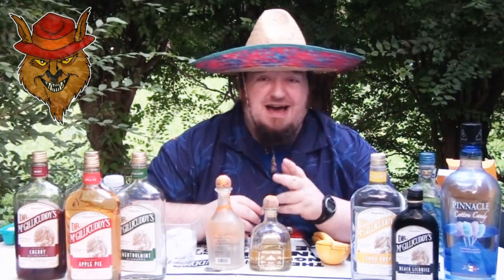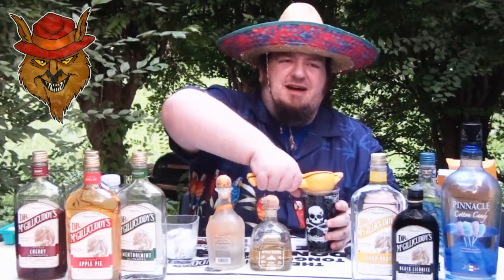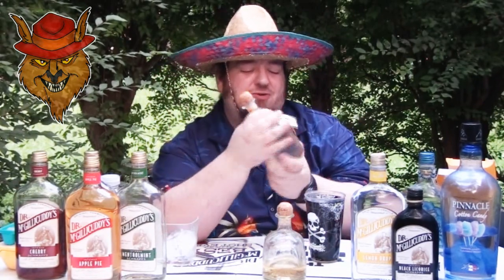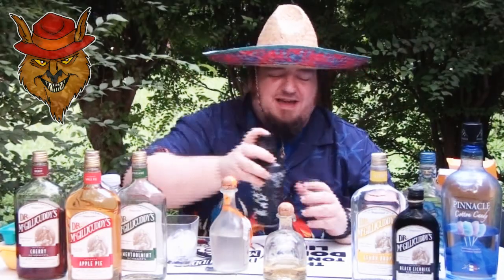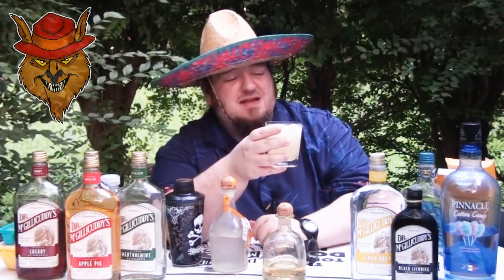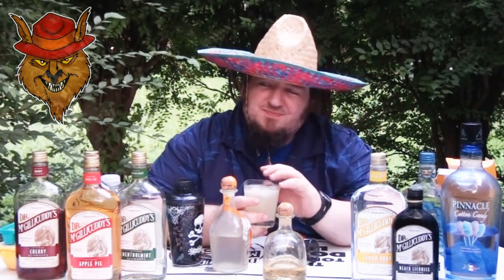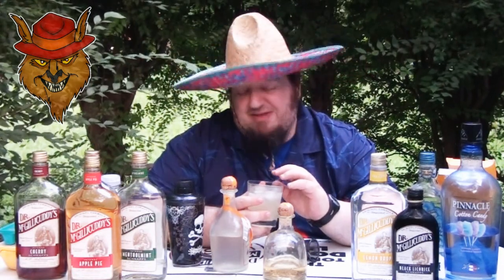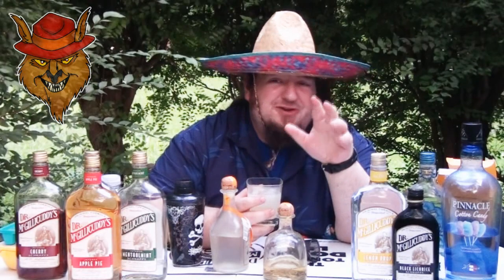Drinking with Jack - Ultimate Citrus Patron Margarita